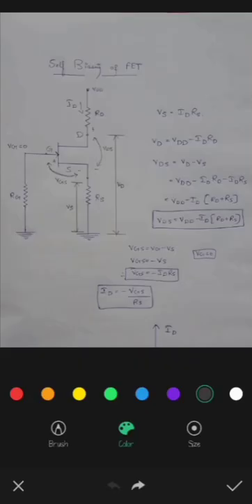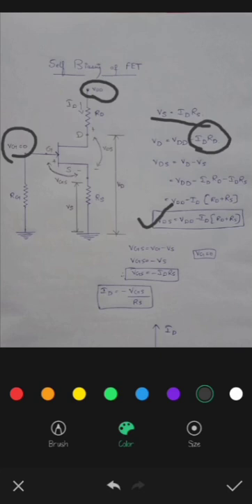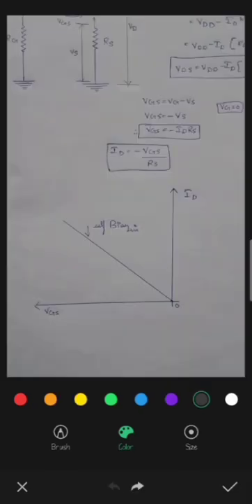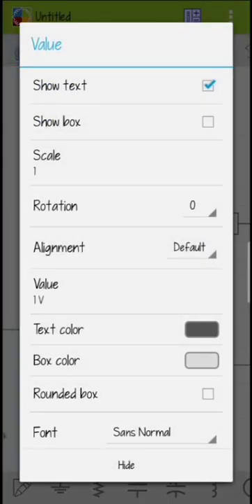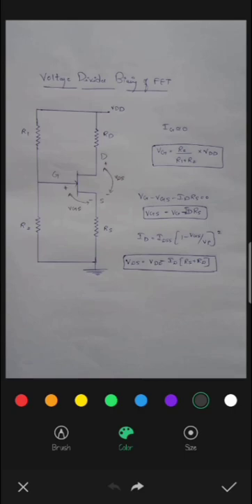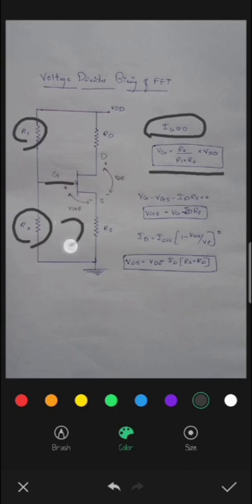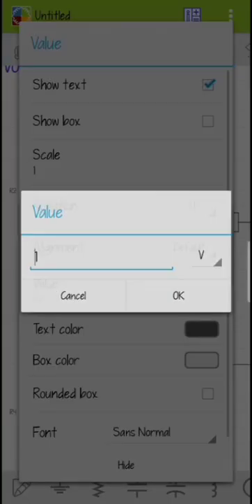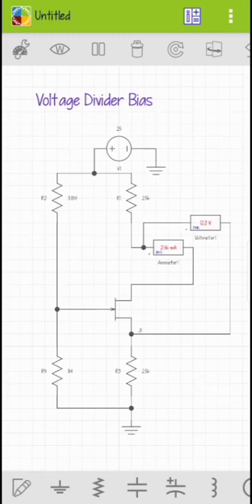FET Self and Voltage Divider Biasing